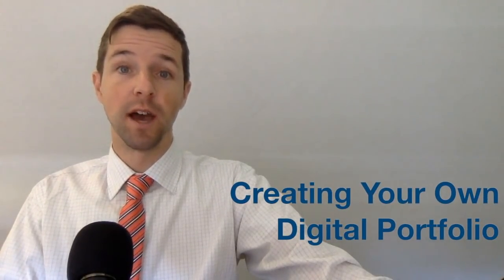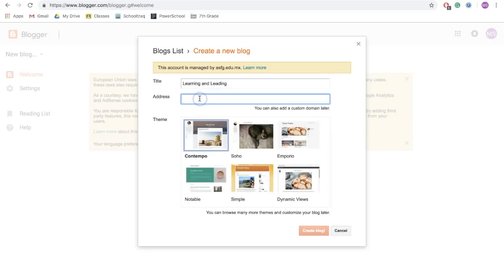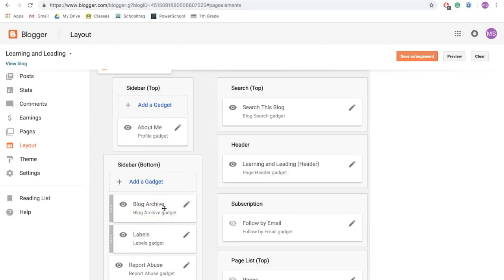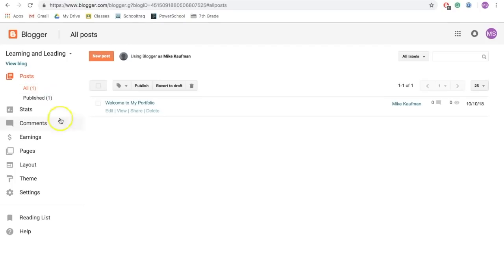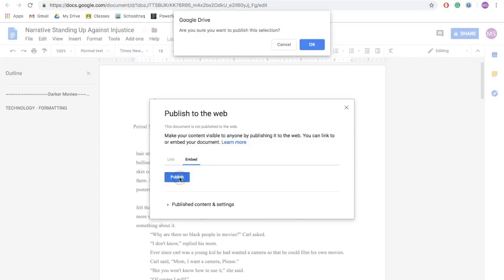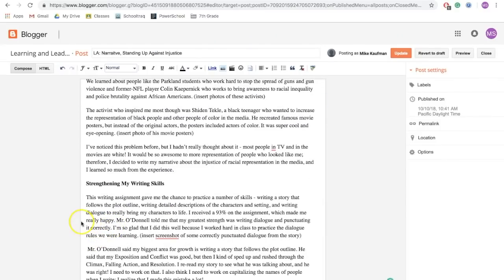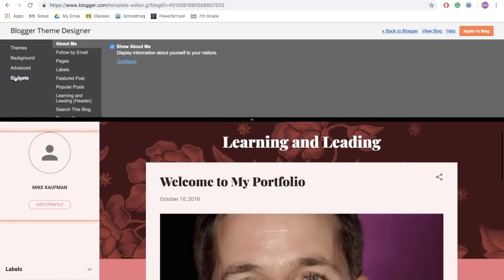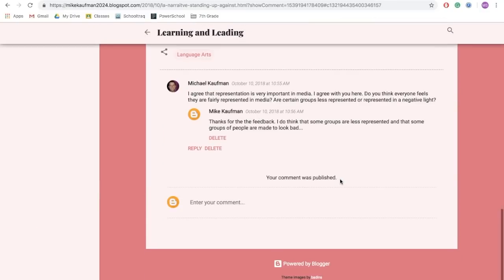Setting Up Your Portfolio Blog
The video is long. Use the linked timestamps to jump right to the part you need.
Getting Started with Blogger: 1:38
Organizing Your Blog: 4:11
Adding Posts to Your Blog: 7:59
Personalize Blogger: 14:53
Leaving and Approving Comments: 17:00